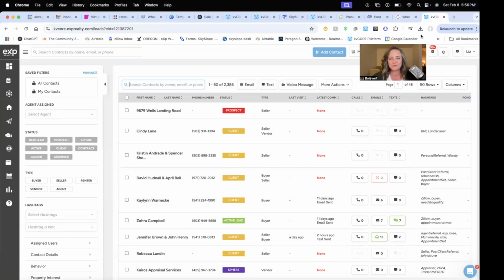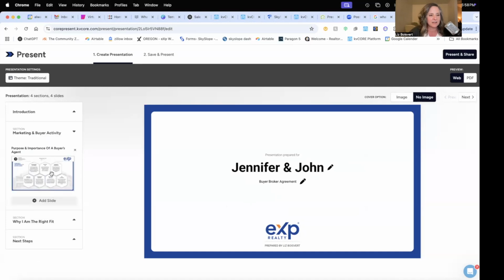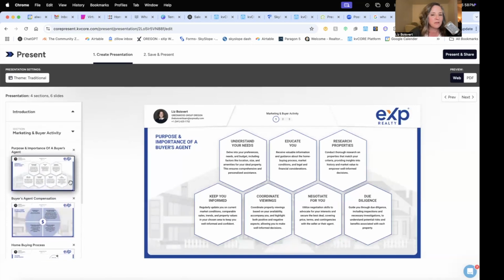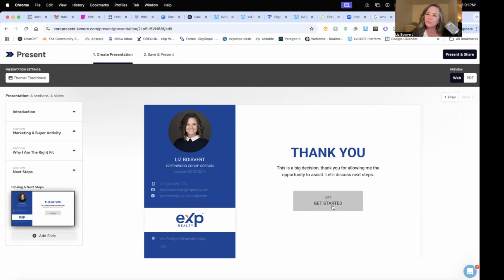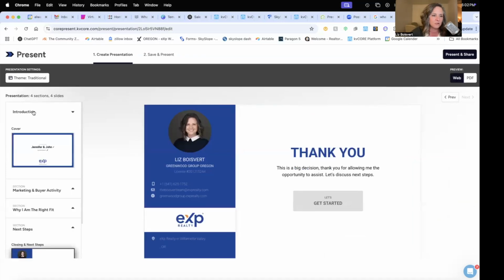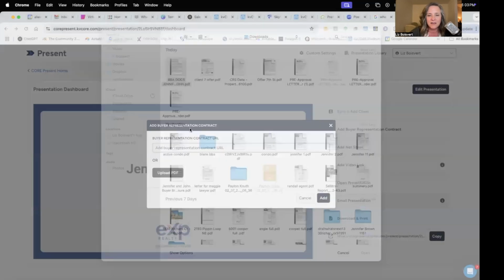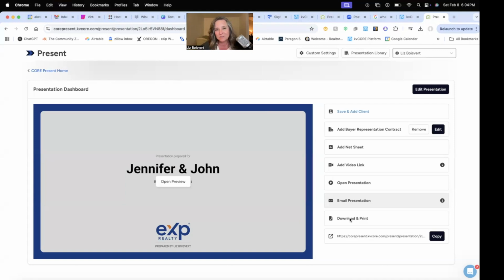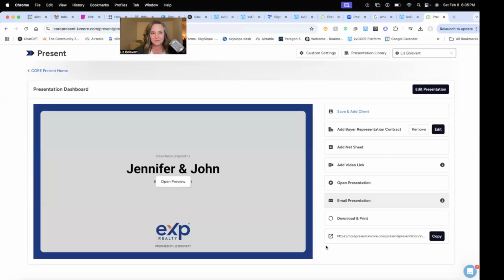kvCORE Buyer Rep Setup with COREpresent | Streamline Your Buyer System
What you'll learn:
✨ How to integrate a Buyer Broker Agreement seamlessly into your process
✨ Best practices for customizing your kvCORE buyer funnel
✨ Tips for using COREpresent to create professional, eye-catching presentations
✨ Proven strategies to show your worth to buyers and close more deals

Whether you're a new agent or a seasoned pro, these actionable insights will help you streamline your system and boost your credibility with clients.